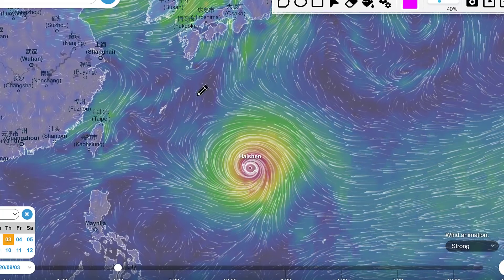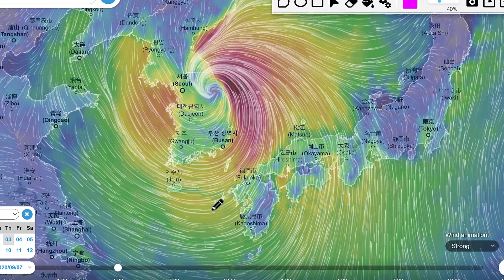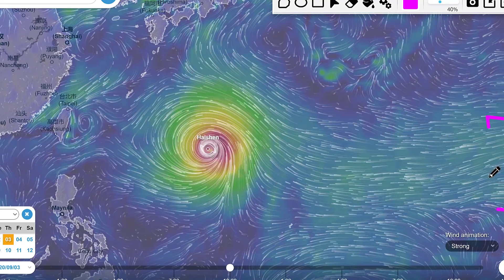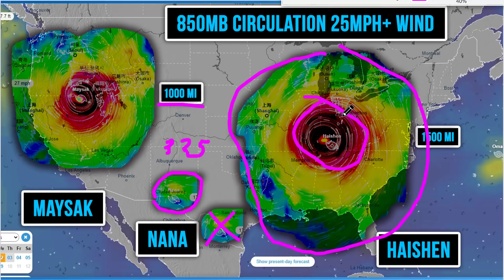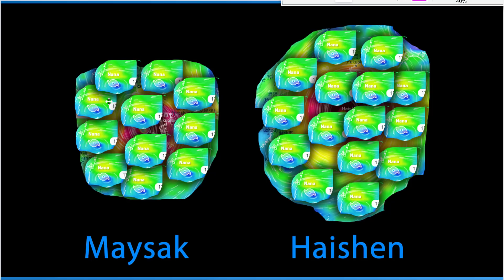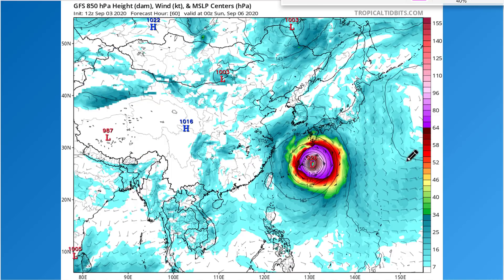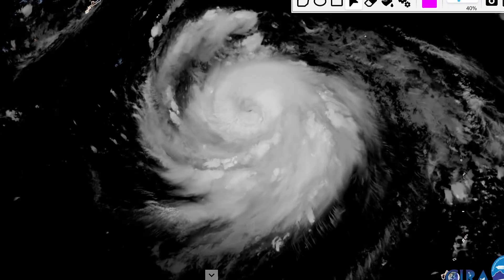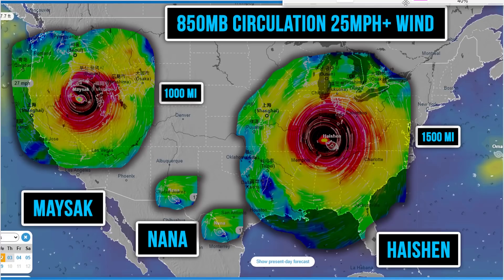2 Major Typhoons Roaming the Pacific [+ U.S Size Comparison]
In this tropical update video, I talk about Typhoon Maysek and Typhoon Haishen that have been affecting the Pacific and South Korea. I run size comparisons of these typhoons to Hurricane Nana and the U.S. I also go over track, intensity, timing, location and more.